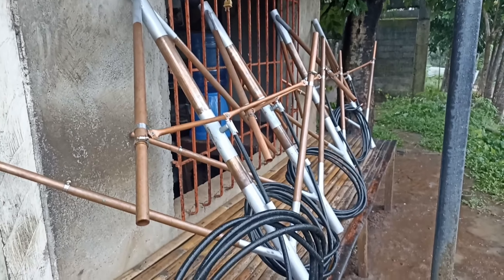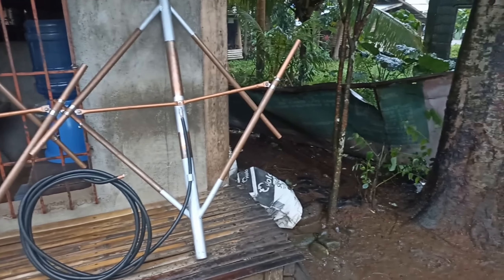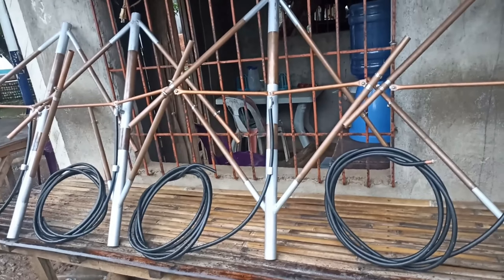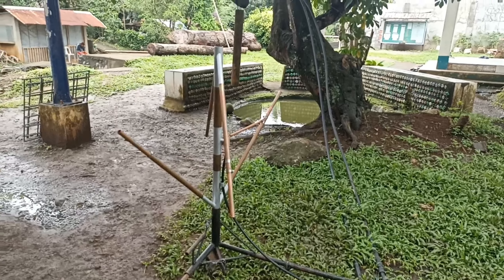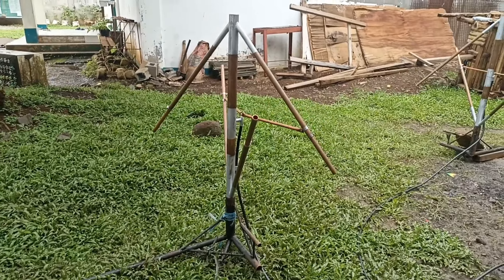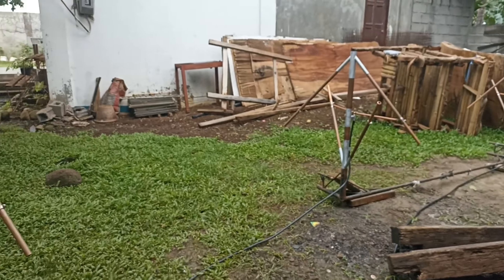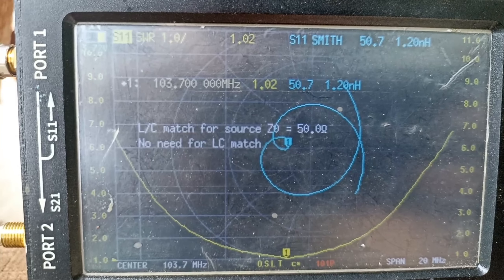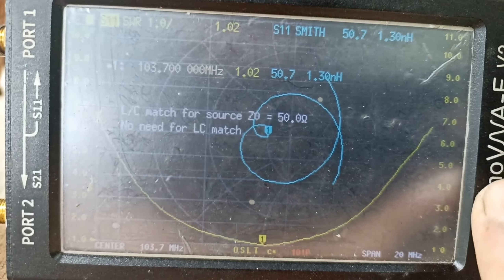tunning 4 bay antenna with Nano VNA-F v2